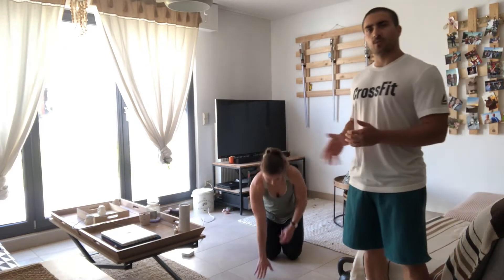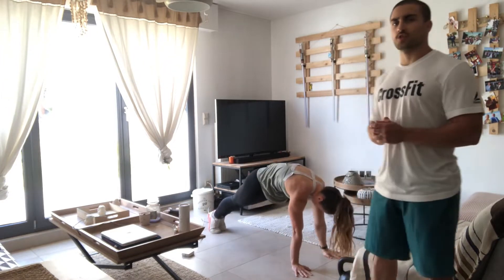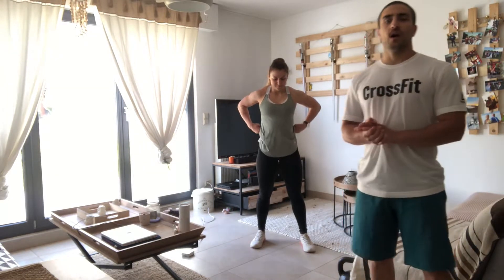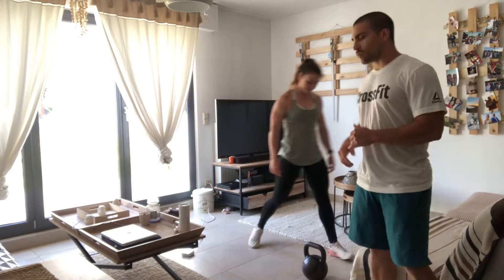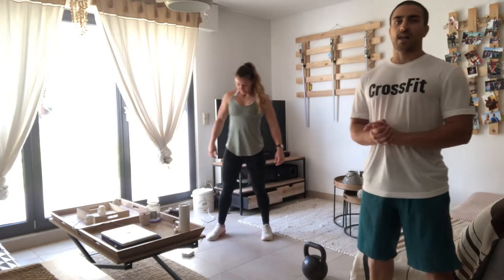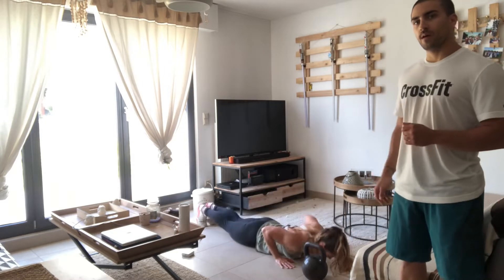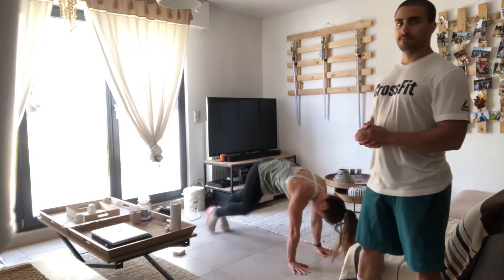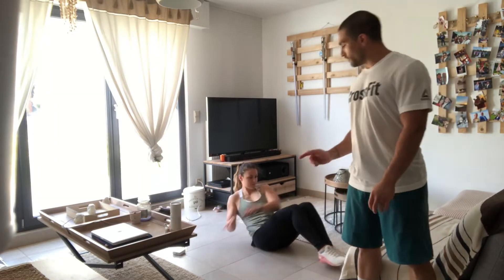WOD - April 21st